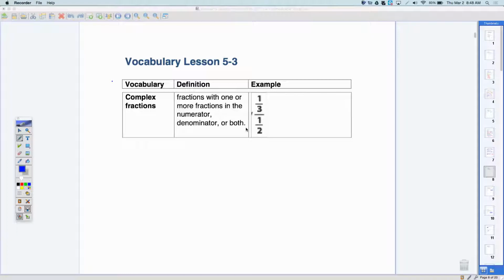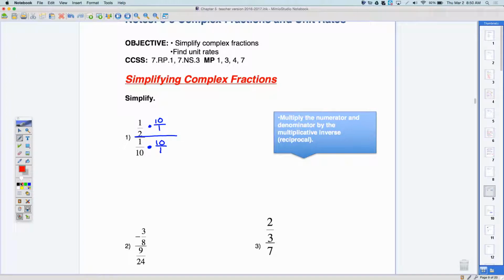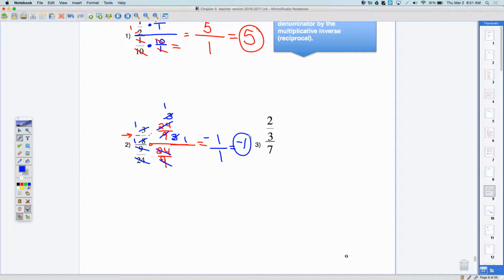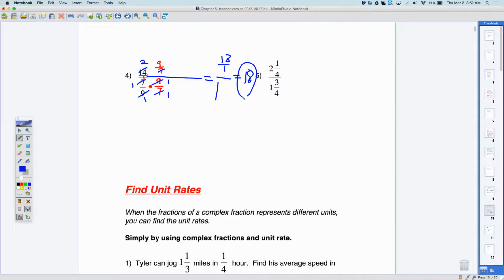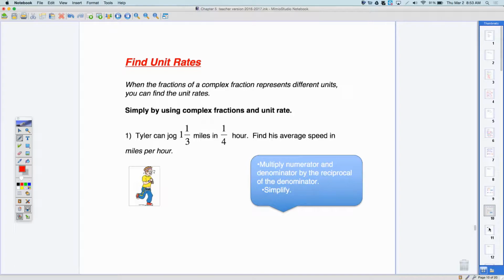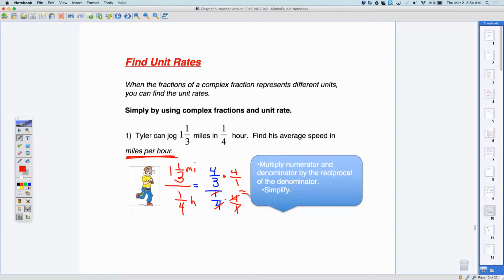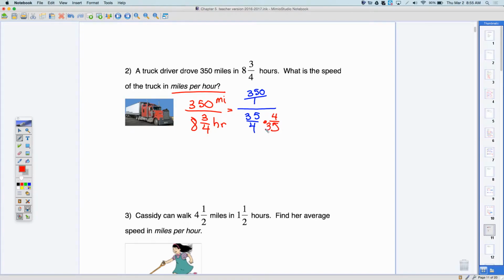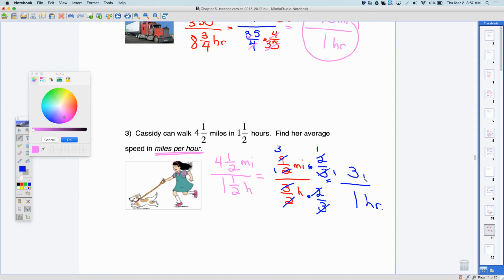Math Video Lesson 5-3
Complex Fractions & Unit Rate